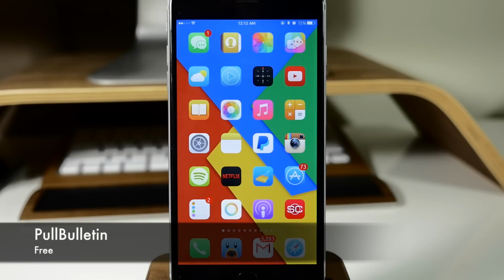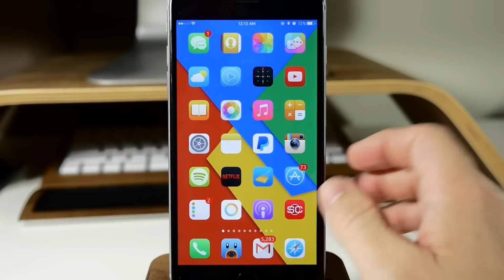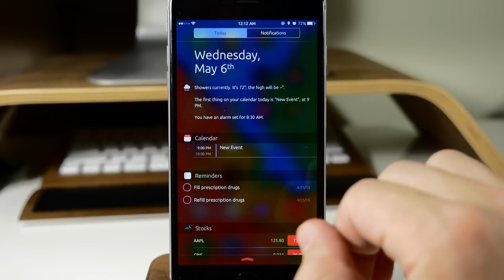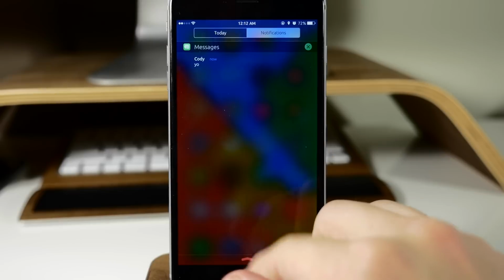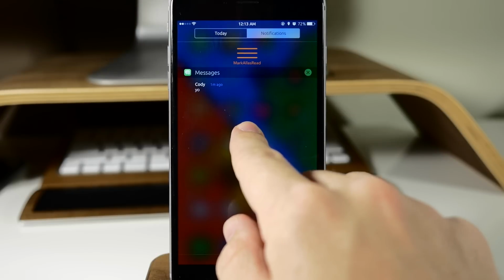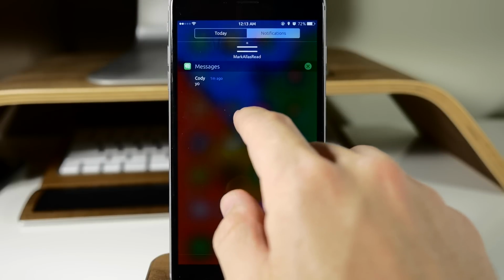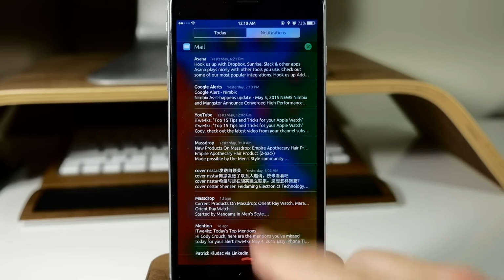Clear all notifications at once on your iPhone with PullBulletin - iPhone Hacks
Notification Center is one of the most useful feature of iOS that lets users view all the pending notifications in one place. However, it can become quite a tedious task when it gets piled up with a bunch of notifications that you have to remove. PullBulletin is a new jailbreak tweak that saves your day by making it easier to manage your pending notifications in Notification Center.